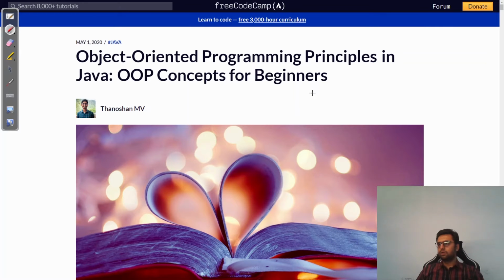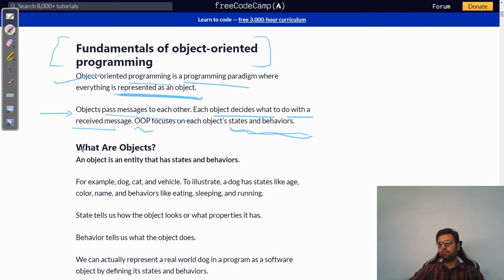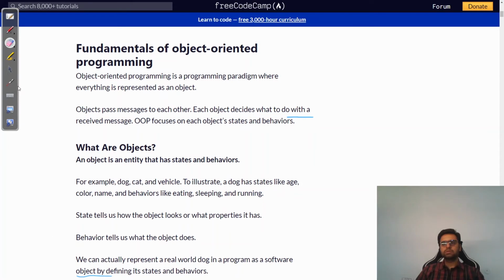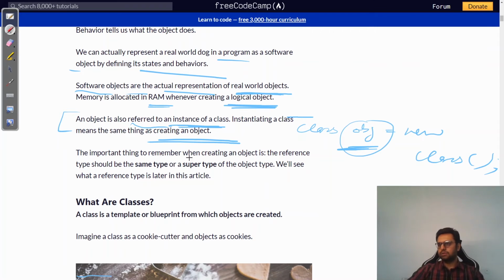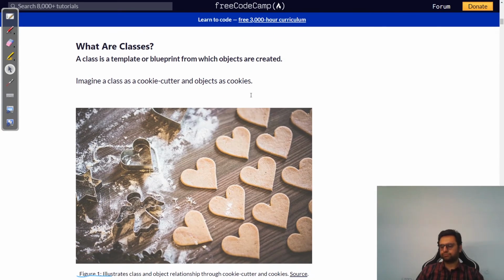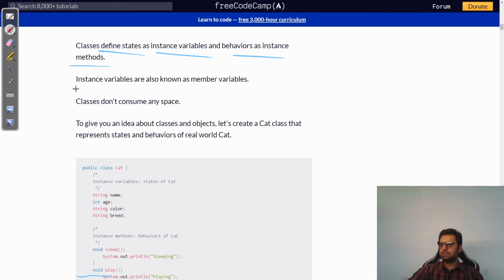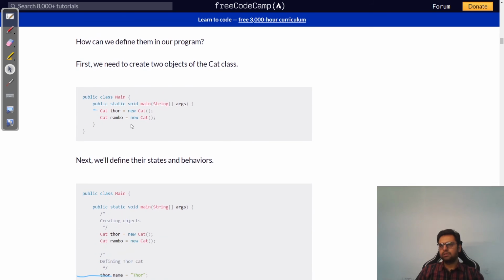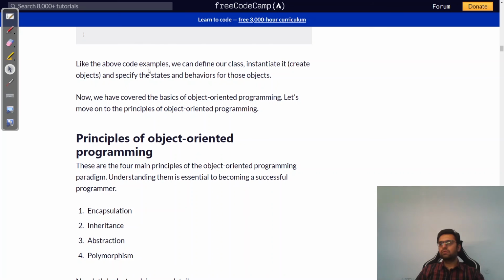Principles of Object Oriented Programming | Episode 1 | Objects and Classes | FAANG